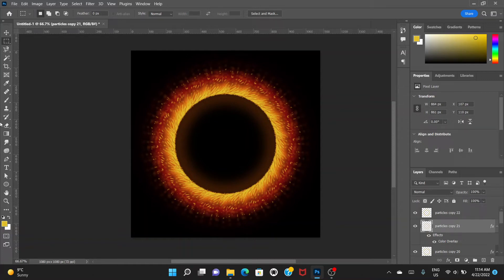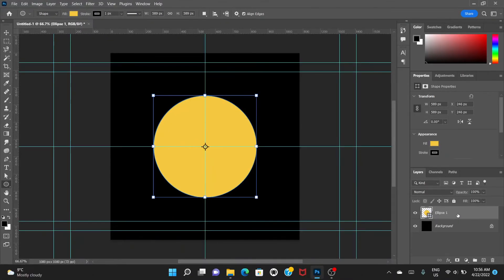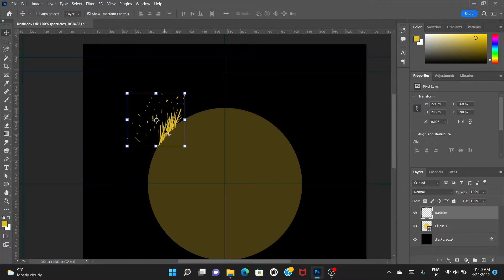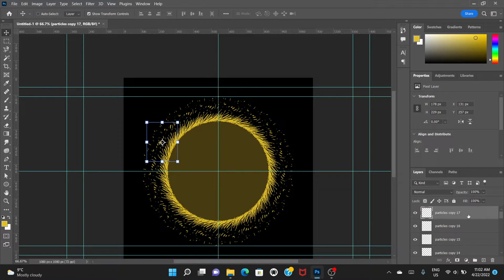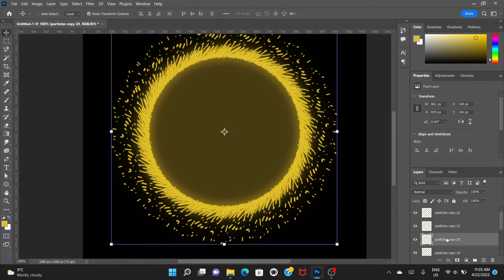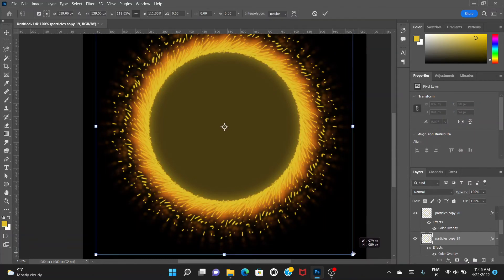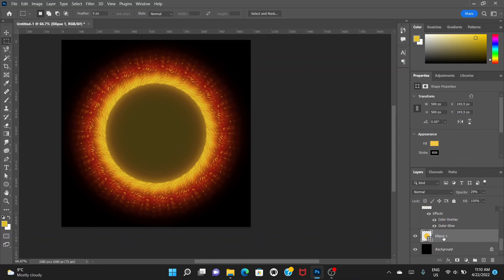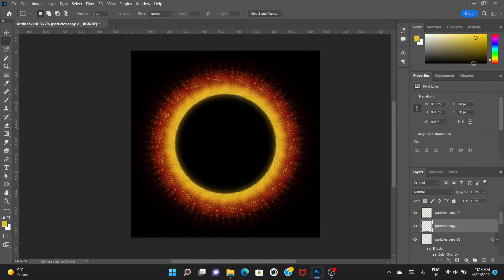How to make Dr. Strange Portal in Photoshop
Here's how you can create a Dr. Strange Portal in Photoshop from scratch.